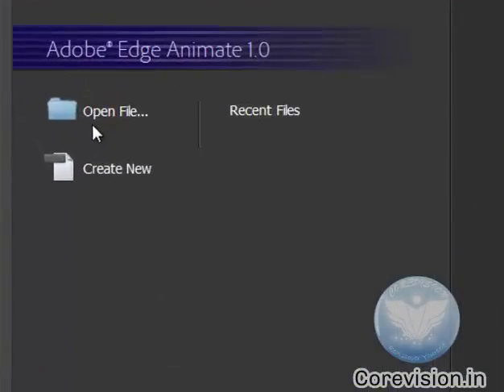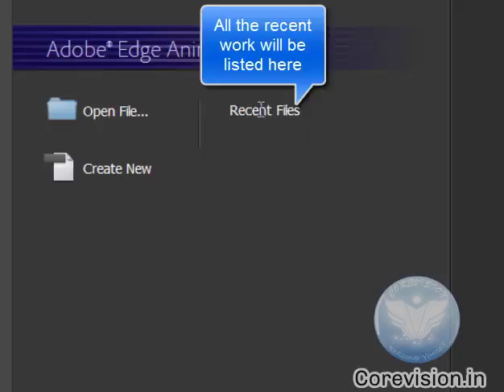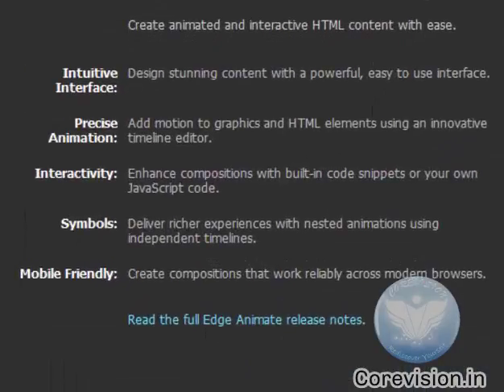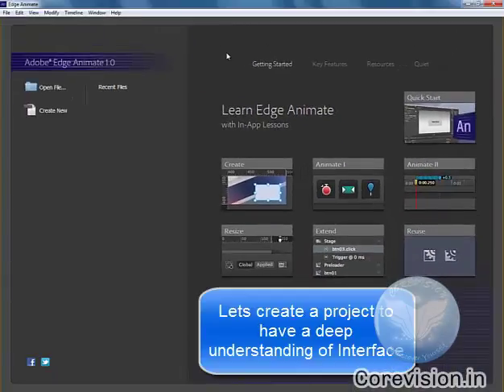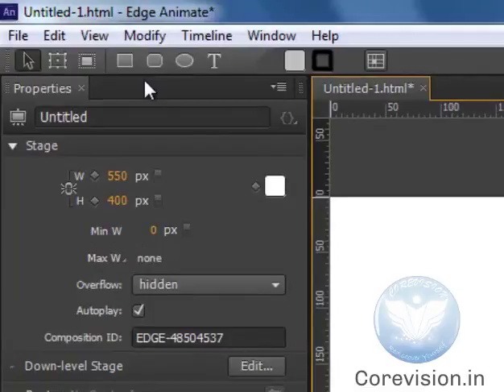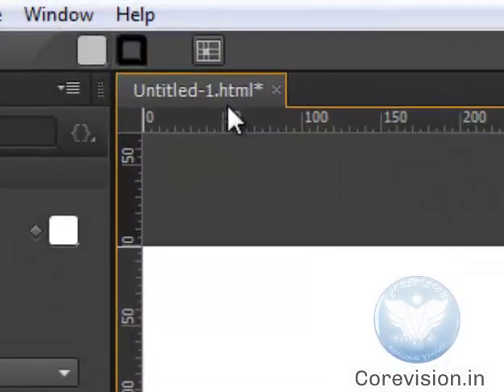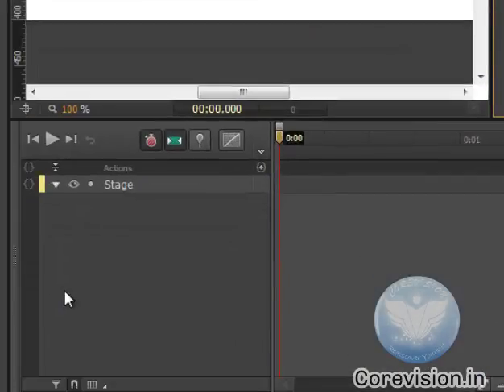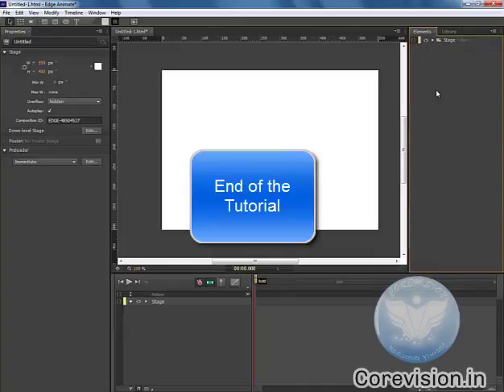02 Edge Interface - Adobe Edge Animate